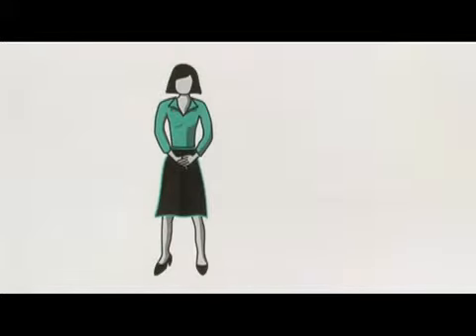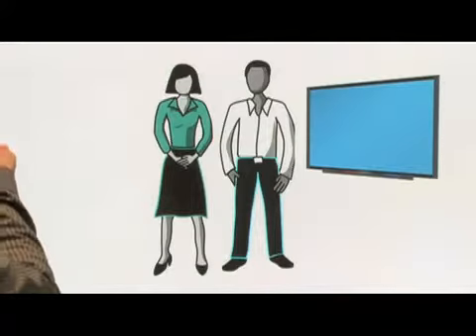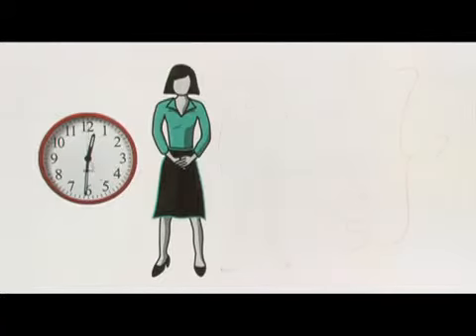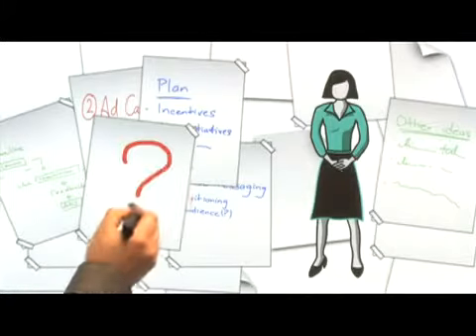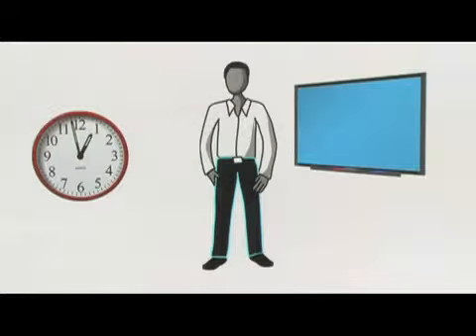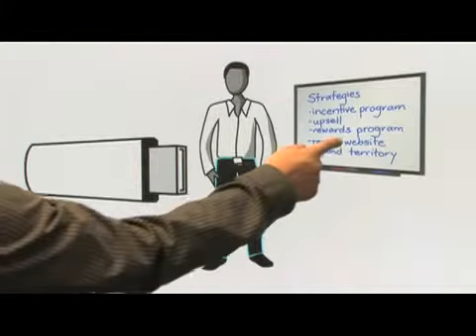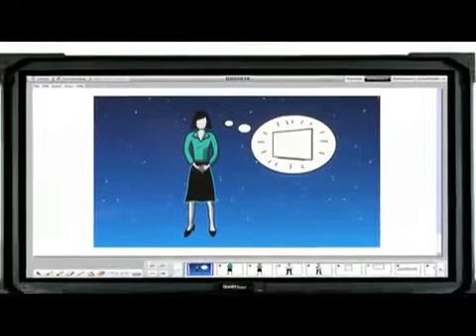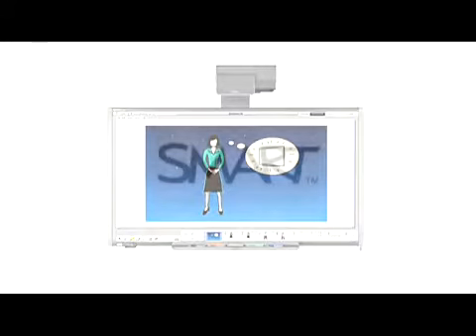SMART Board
Creëer in elk klaslokaal of vergaderruimte een totale interactieve ruimte
Met SMART Board interactive whiteboards ontstaat de mogelijkheid om een totale interactieve ruimte te creëren in elk klaslokaal of vergaderruimte. Gecombineerd met een computer en projector, wordt de ruimte met SMART Board producten getransformeerd in een dynamische leer-, train- of werkomgeving.